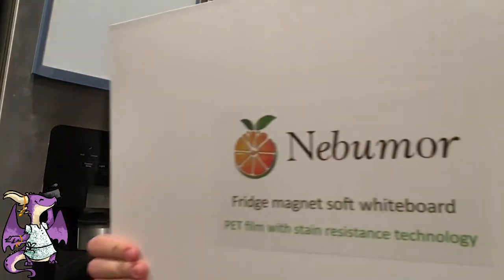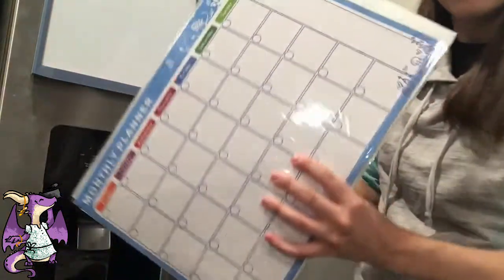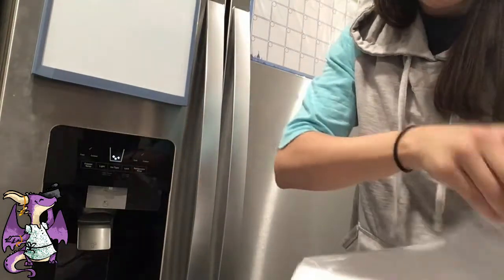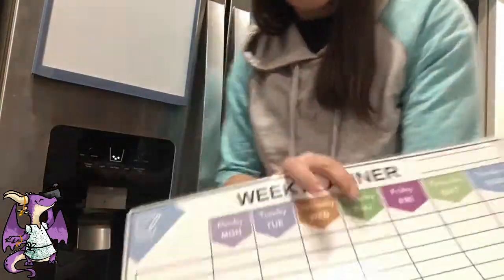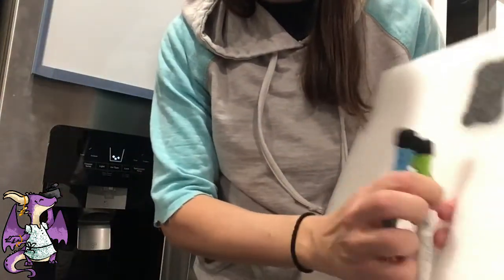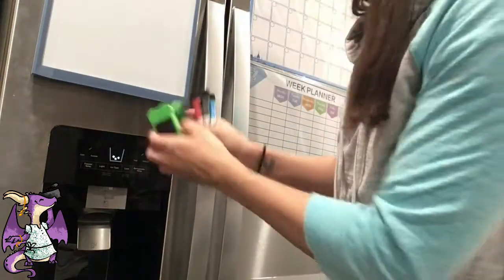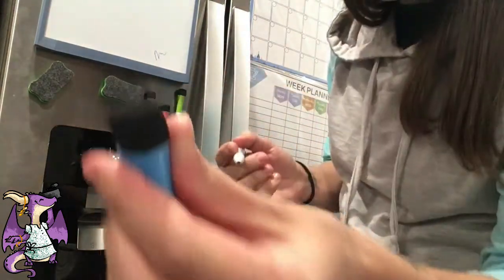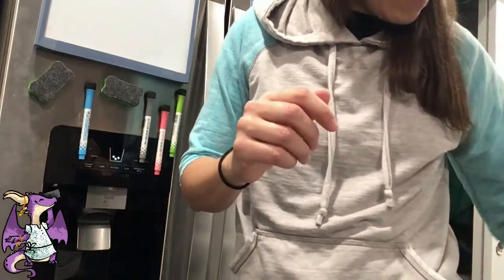Showcasing Magnetic Dry Erase Calendar Whiteboard Set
Stay organized by grabbing this fantastic calendar whiteboard set on Amazon

This awesome calendar whiteboard set offers you more space and helps you create a detailed hierarchical monthly, weekly or daily plan.